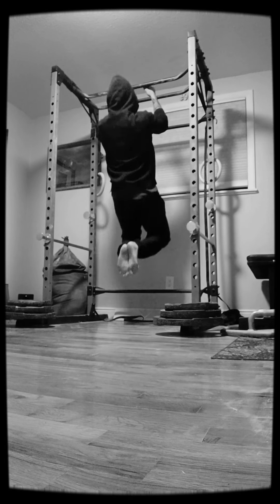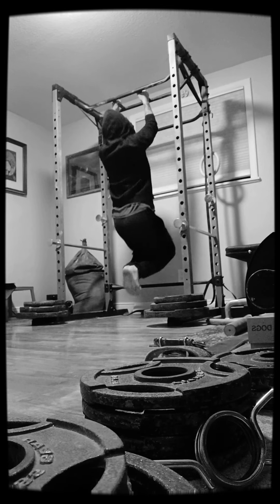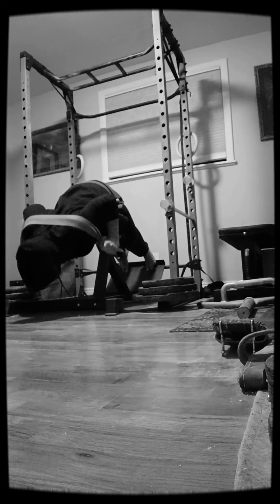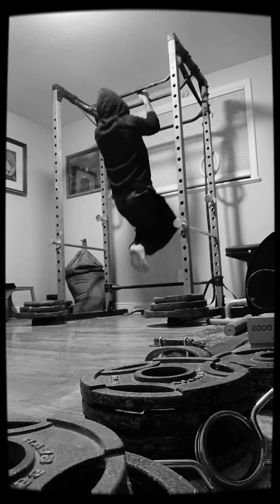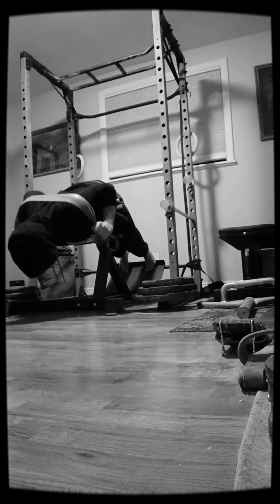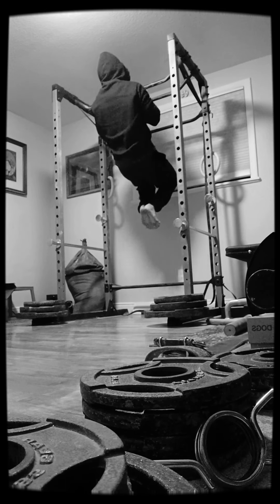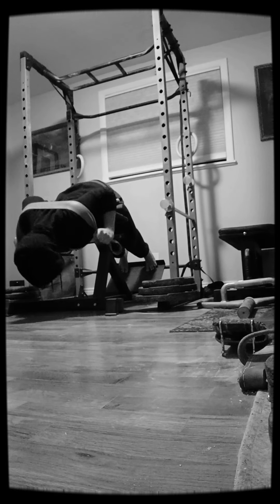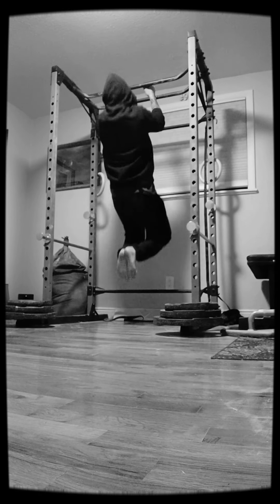Training Back Everyday Day 110: How To Get A PR Every Week Part 1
I am just some random guy. Please don't use any information found here and hurt yourself. This is not advice. Do everything at your own risk